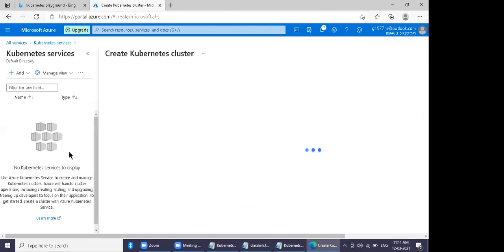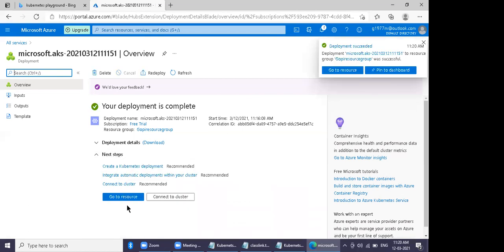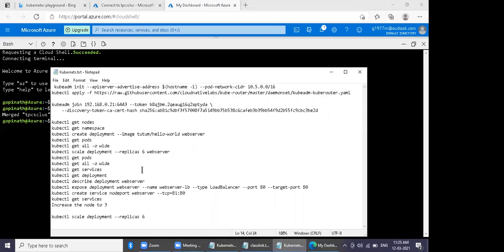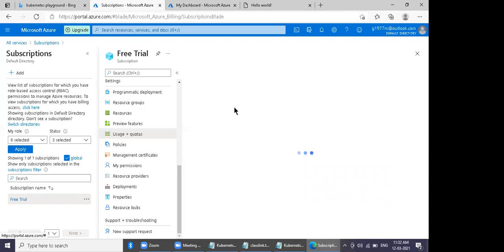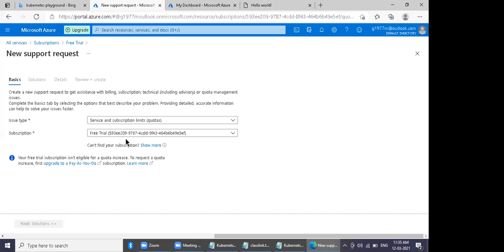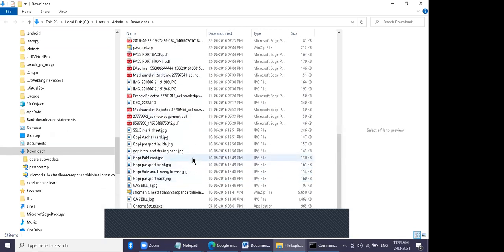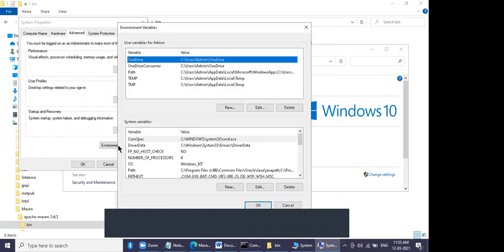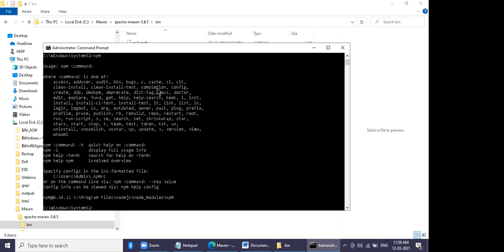Gopi Kubernetes Service in Azure